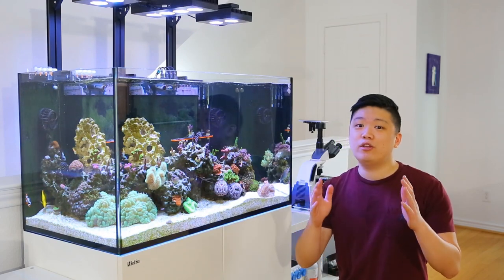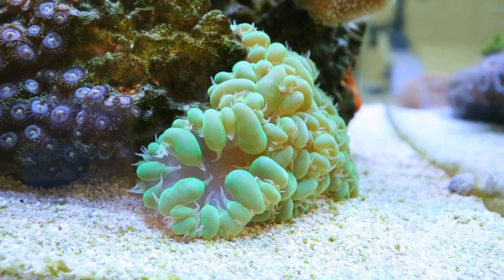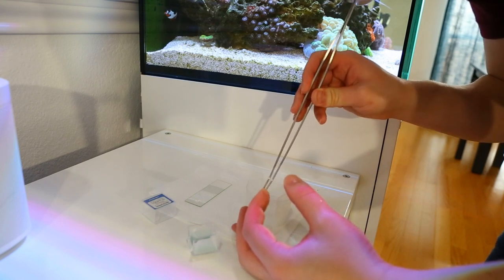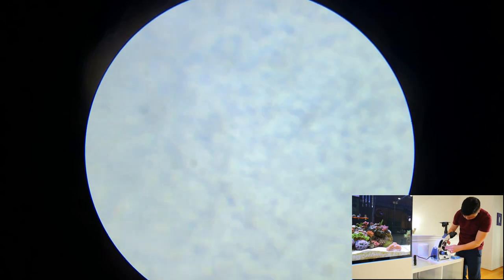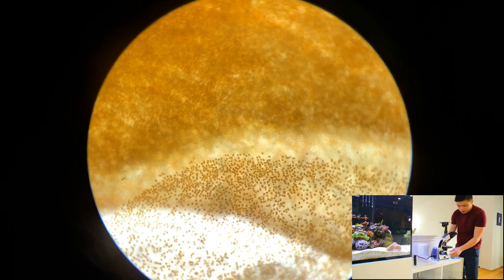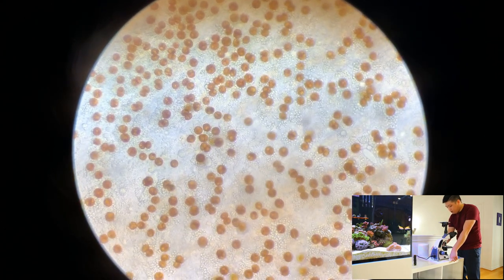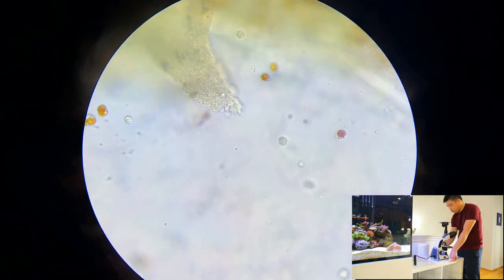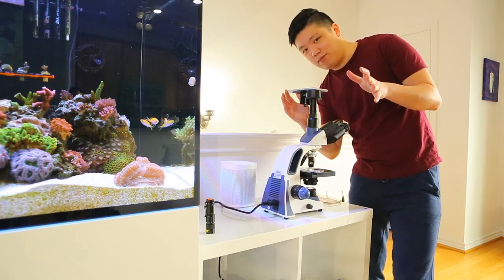Coral Under Microscope & Dissecting Coral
Thanks for tuning in to the second episode of the reef tank microbiology series! I promise the bubble coral is doing just fine and that it isn't holding any grudges against be cutting it!